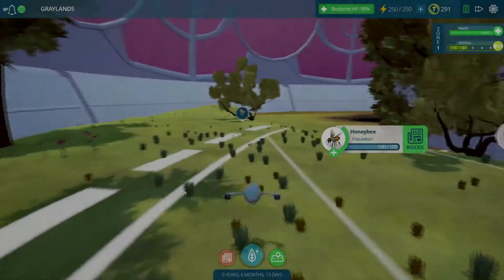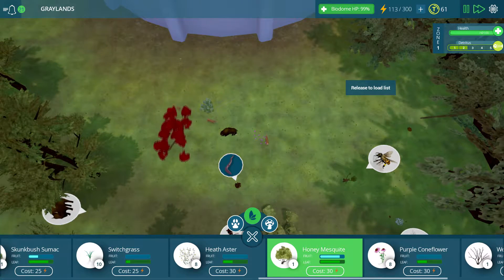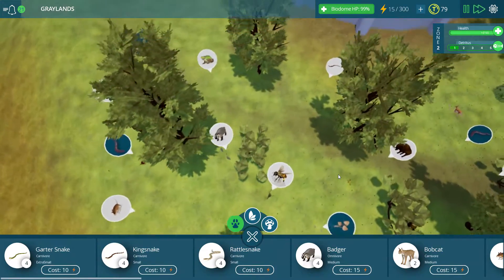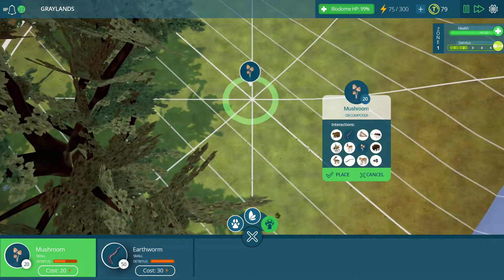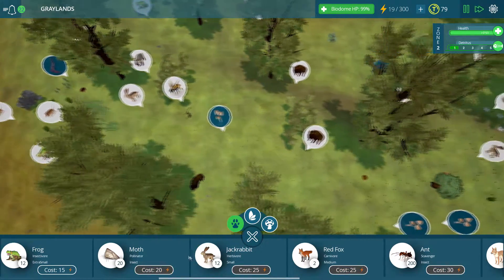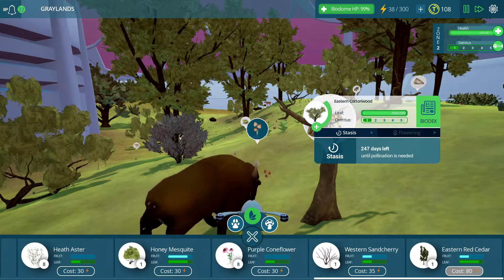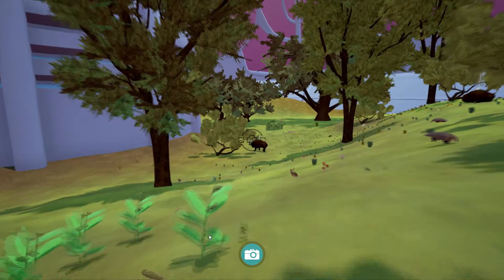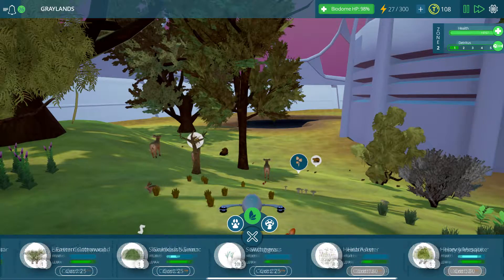Tyto Ecology | Unlocking All 5 Zones, Info About Plants and Animals | Part 12 | Gameplay Let's Play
The expansion of the grasslands in our let's play of Tyto Ecology is going quite well.  The gameplay itself within Tyto Ecology is solid, and there's enough plant and animal variety to definitely be worth the few dollars the game costs.  Now that we've unlocked the grasslands, it's time to continue getting the place as populated as possible.  Not only this, I also unlock all 5 zones within the grasslands, giving us a huge playing field to work with.  Unlocking zones also gives you more energy, so having 300 energy to utilize is quite nice and allows us to fill out our area much quicker than normal.  Still, there's so much space to use and so much to do that we aren't even close to filling up the biome completely, and that is one of my biggest goals.  I'd like to see the entire biome looking like a real ecosystem, but that's going to take a lot of energy.  Then we'll have to do the same with the desert and the rain forest.  Hope you guys are enjoying Tyto Ecology!